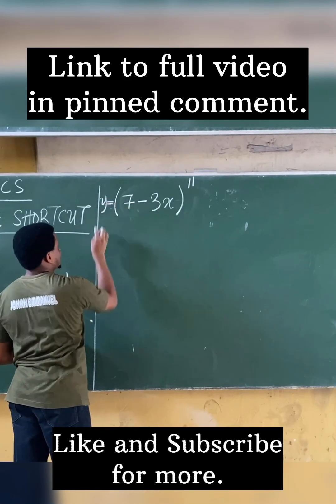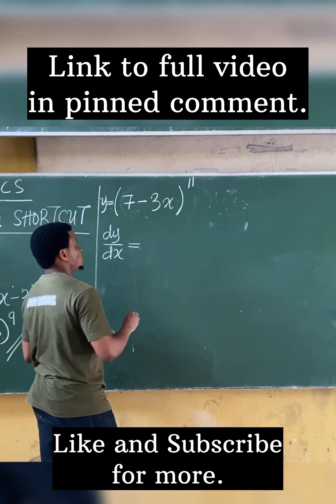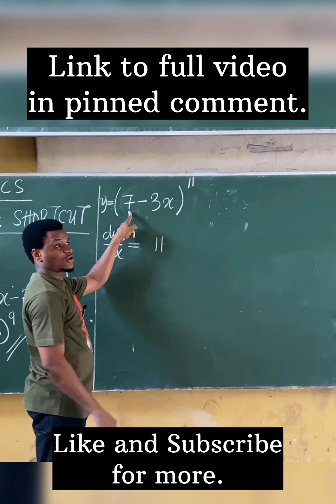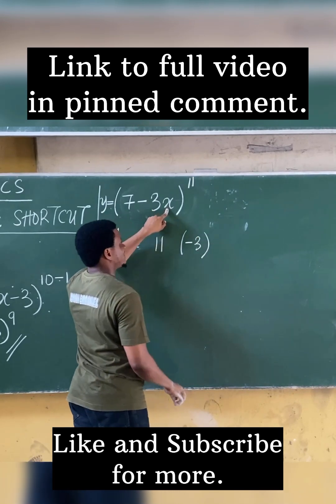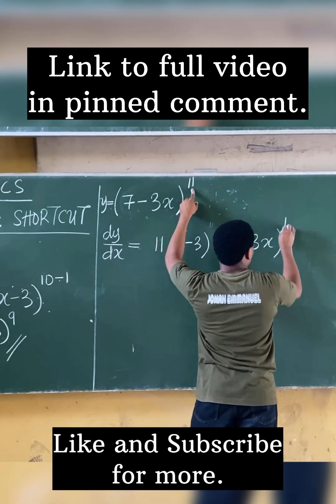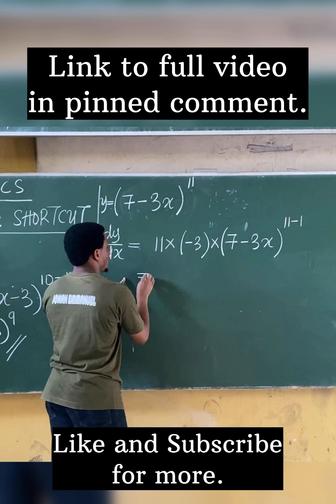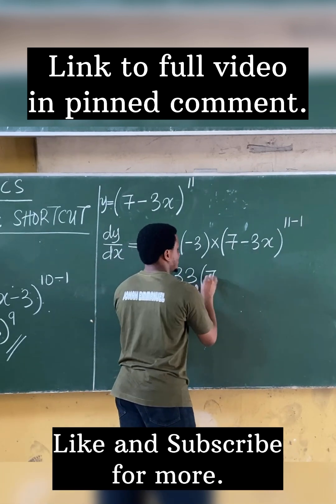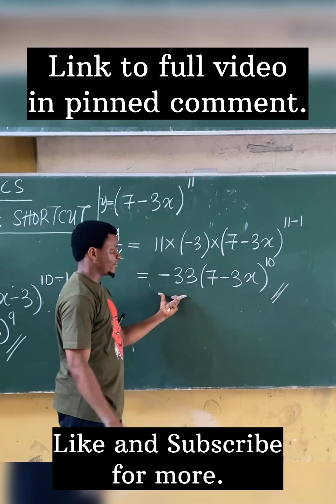Chain Rule ShortCut: Differentiate FASTER using Chain Rule ShortCut.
This mathematics calculus video teaches the Chain Rule shortcut method. In this video, you will learn how to solve Chain Rule questions using a shortcut method. The method will help you differentiate chain rule questions easily and faster.